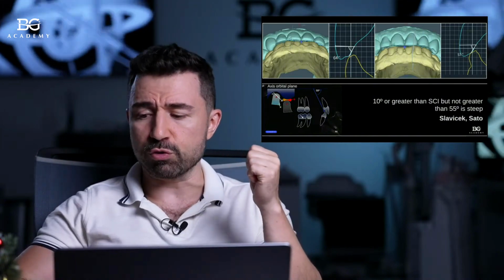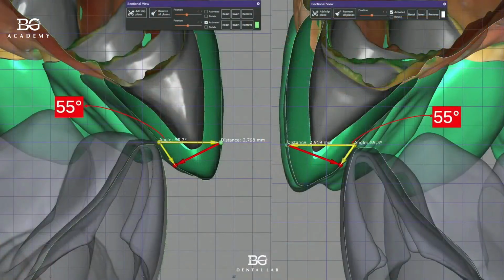How the palatal angle affects tooth function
In this video, we’ll discuss the importance of the palatal angle of inclination of anterior teeth and its impact on occlusal functions. You will learn:

- How the angle of inclination affects dynamic and static functions.
- Why exceeding the optimal angle (55°) can lead to recessions, tooth wear, and other issues.
- How to properly diagnose and account for these parameters during full-mouth rehabilitation or when working with veneers.
- We’ll also present a real case of full-mouth rehabilitation with adjustments to the angles of inclination to eliminate interferences and restore natural function.

00:00 - Introduction
00:22 - The inclination angle of central incisors and canines: impact on the masticatory system.
01:26 - Causes of recessions and their connection with the steep angle of the palatal surface of anterior teeth.
02:21 - Clinical case demonstration of full rehabilitation: changing inclination angles through preparation and restorations.
03:22 - Practical course on functional diagnostics and treatment planning, scheduled for March.
04:10 - Conclusion.

Learn more in our practical course on functional diagnostics and treatment planning.

Also, be sure to visit the BG Academy for more professional development opportunities.